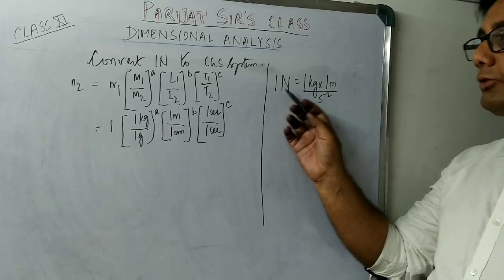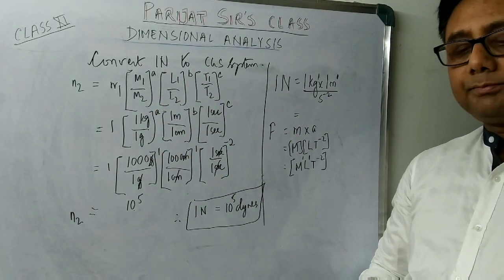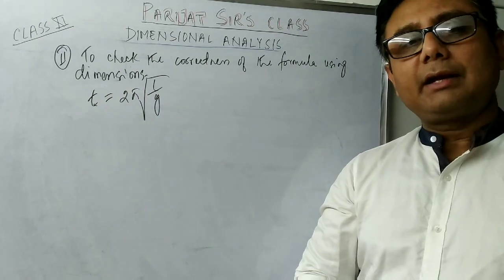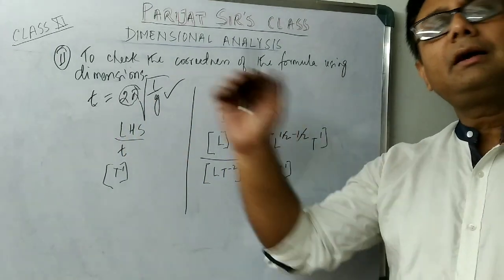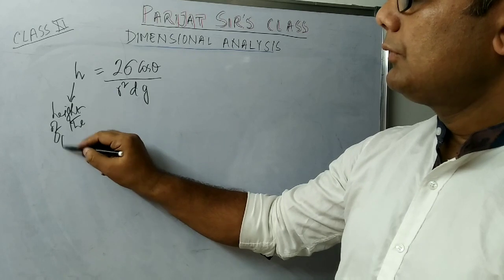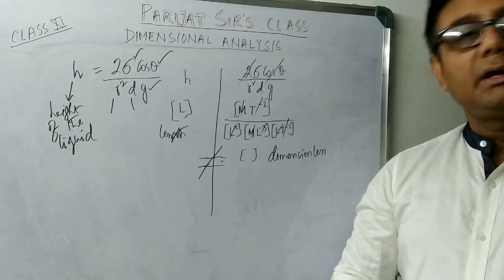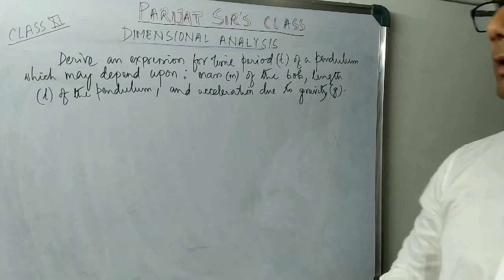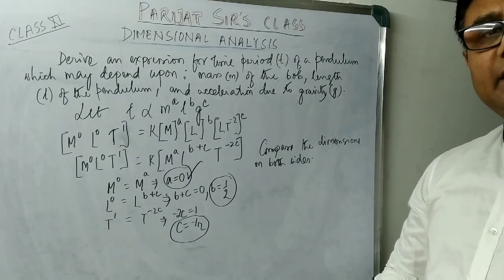DIMENSIONAL ANALYSIS 2(Parijat Sir Classes)